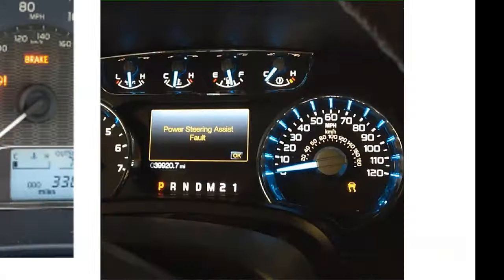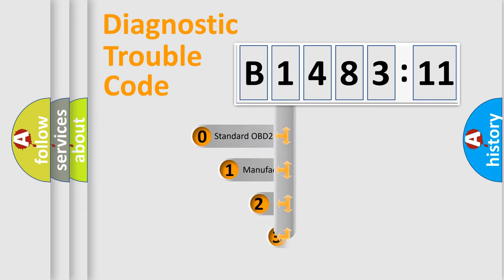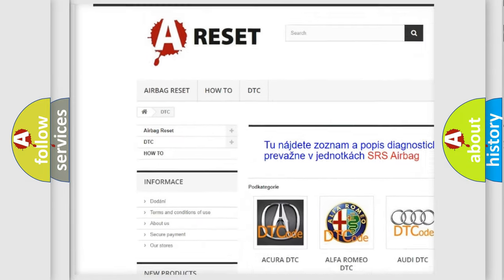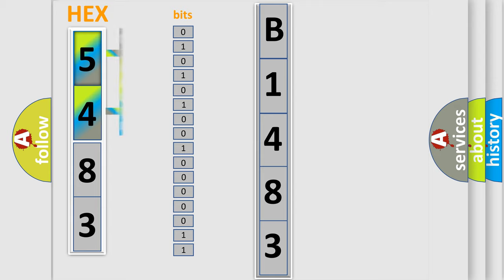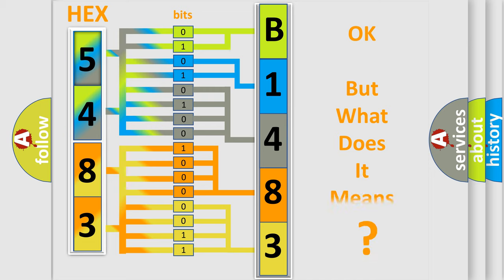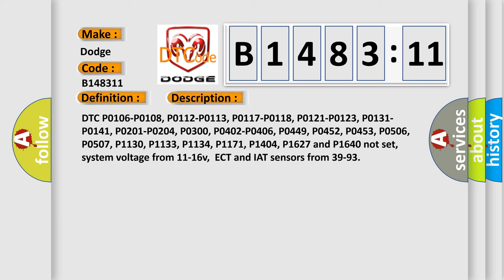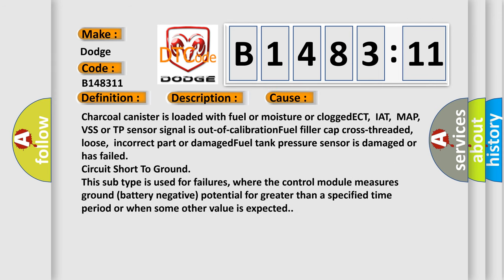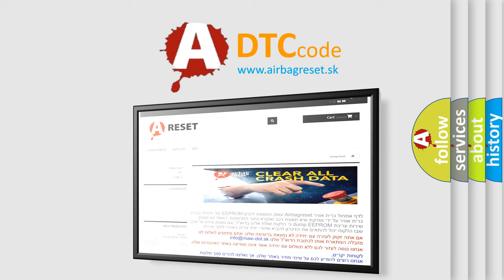DTC Dodge B1483-11 Short Explanation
Contents:
0:21 Basic DTC analysis according to OBD2 protocol standard.
1:48 Insight into programming
2:58 A diagnostically understandable description of the Diagnostic Trouble Code
3:05 Basic error definition

Make:
Dodge
Code:
B1483 11
Definition:
EVAP System Small Leak (0.020") Detected
Description:
Cause:
Charcoal canister is loaded with fuel or moisture or cloggedECT,IAT,MAP,VSS or TP sensor signal is out-of-calibrationFuel filler cap cross-threaded,loose,incorrect part or damagedFuel tank pressure sensor is damaged or has failed
Failure Type: